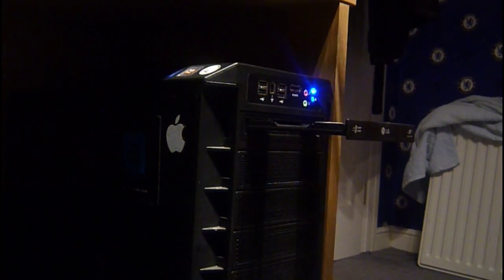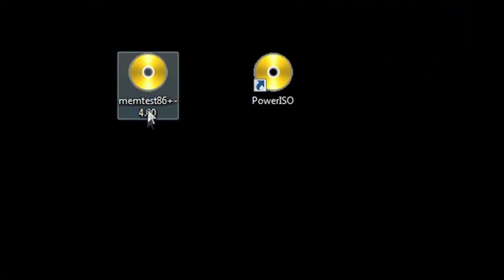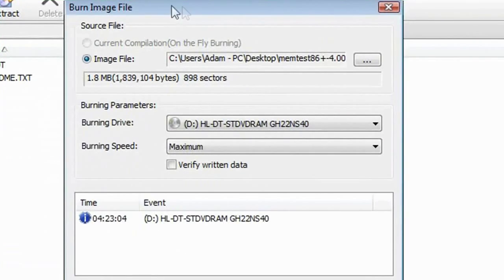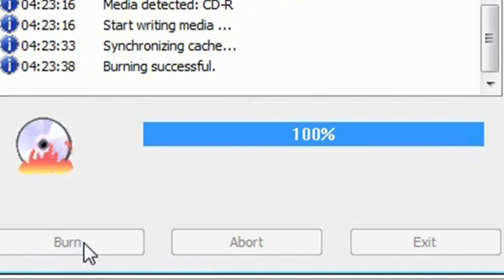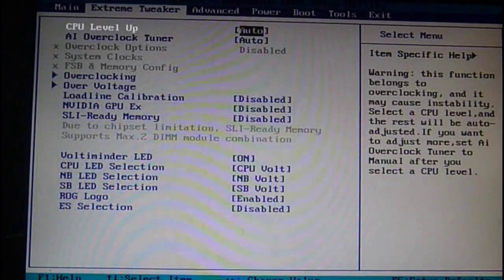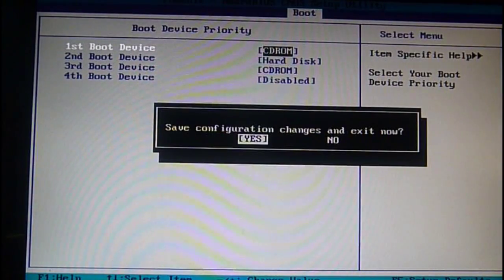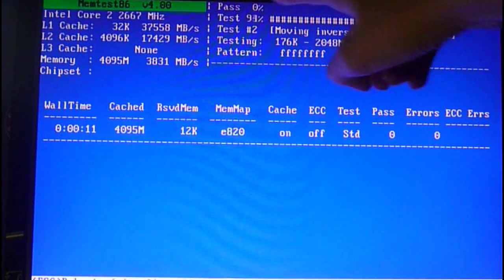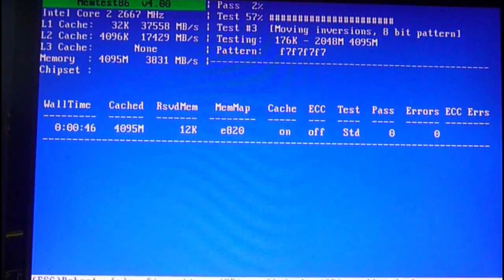How to: burn and boot an ISO file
this is a really easy way to burn an ISO file to a CD or DVD and boot it for all business inquiries please email If you enjoyed this video, please consider support the channel Patreon